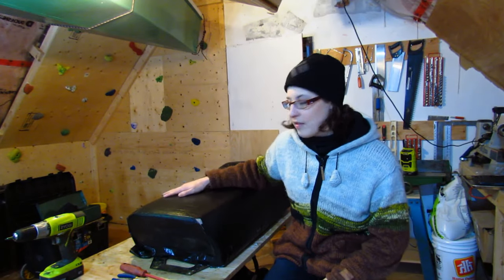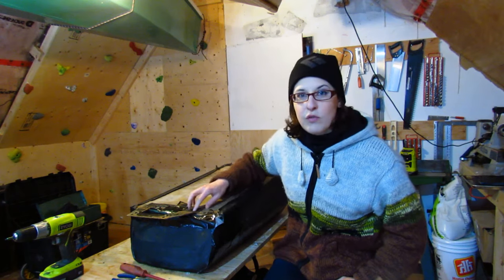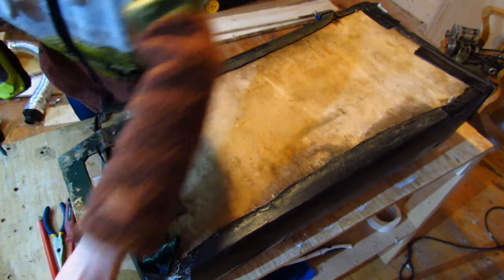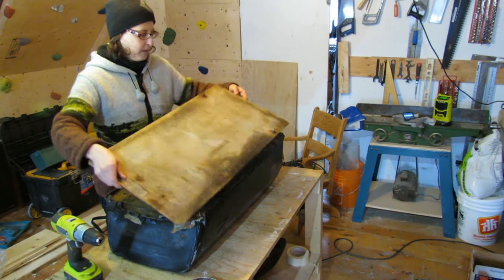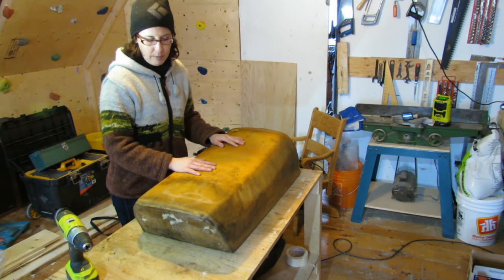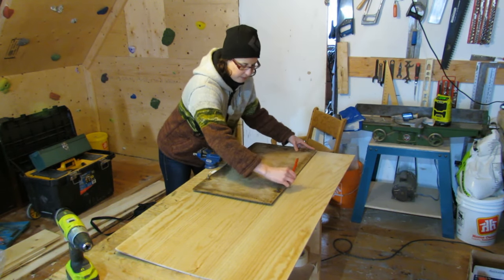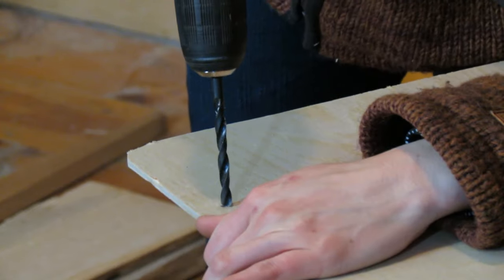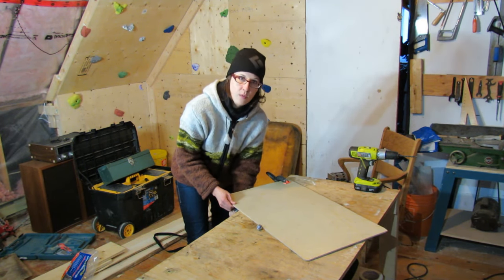DIY Snowmobile Seat Restoration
Is your snowmobile seat looking a little tired? Let me show you how you can fix it for a fraction of the costs that a dealer or a re-upholsterer would charge. In this video I refresh the seat on my 1987 Yamaha Bravo.